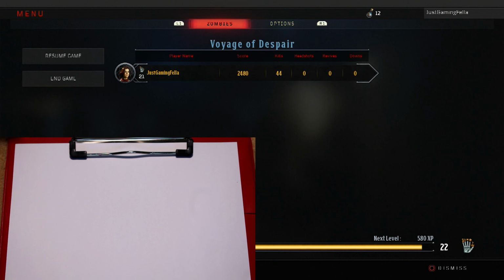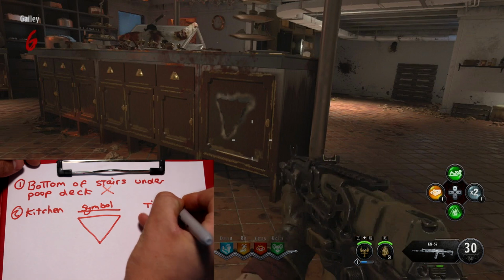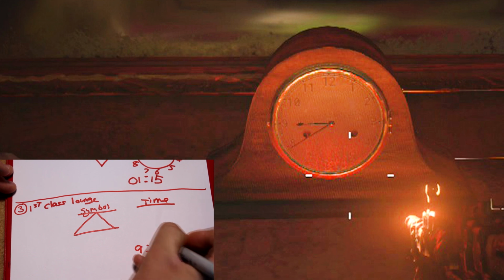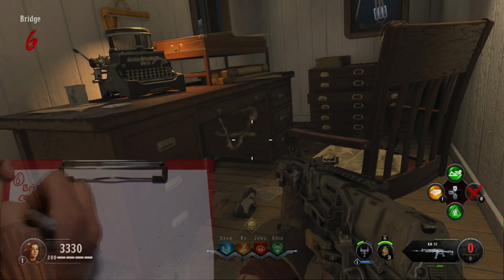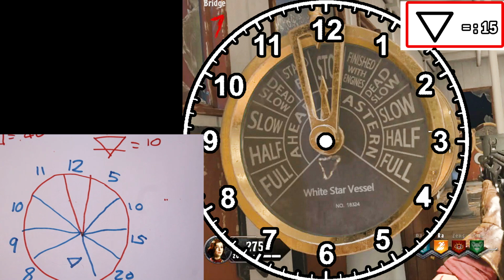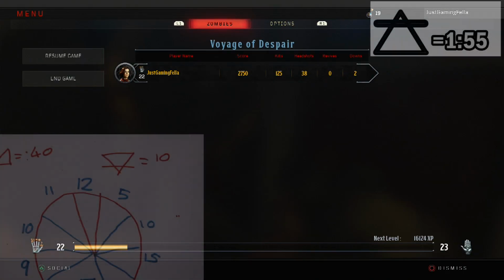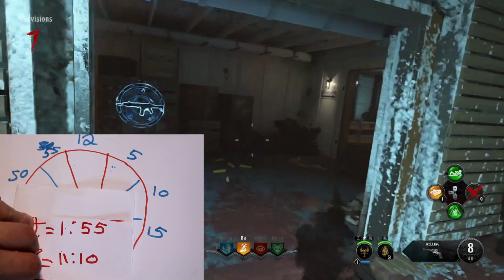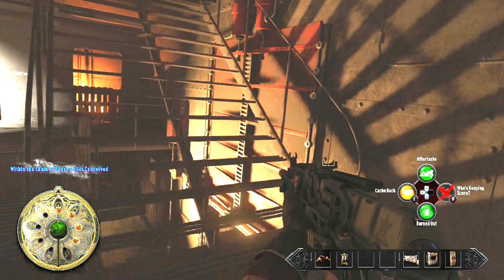EPIC CLOCK/SYMBOL 1ST EASTER EGG STEP! Voyage Of Despair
Scotty has the most clearest guide for you! All you need to do is get some paper and a pen and follow scotty with this super easy tactic!!! Super easy to follow as always from us fellas!